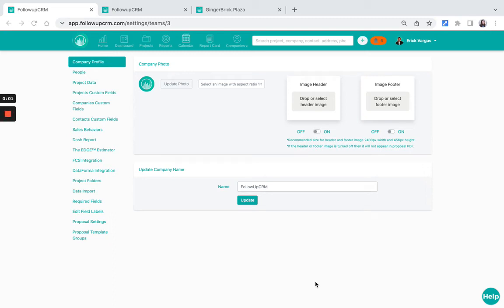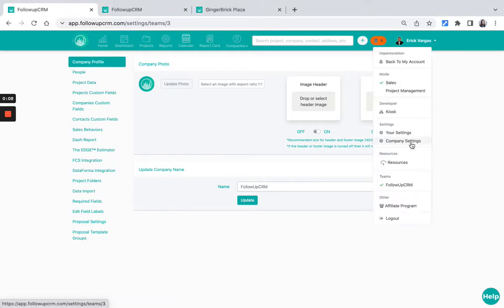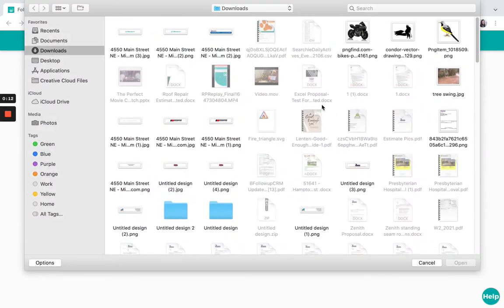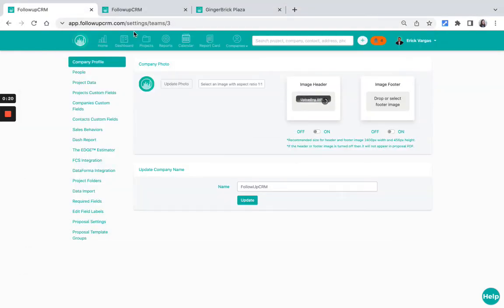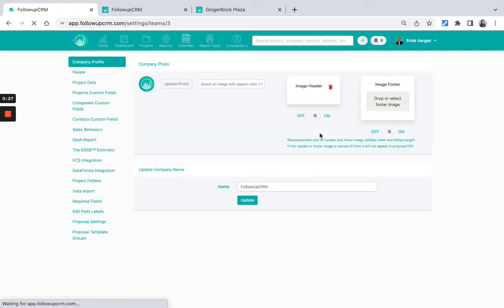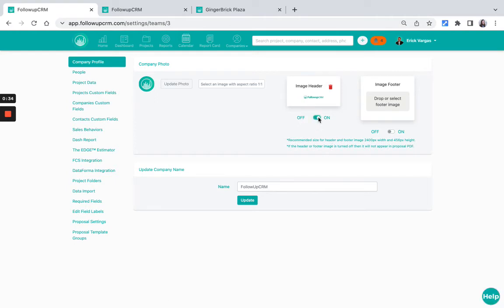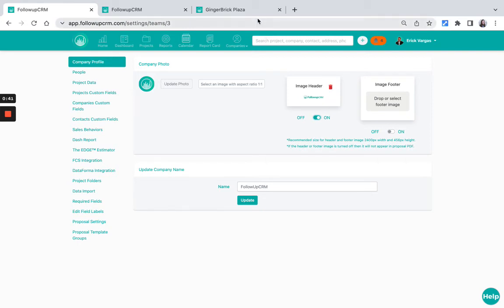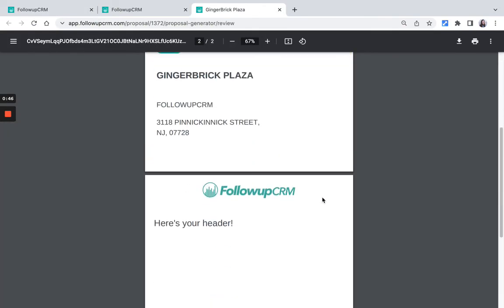How to upload a header or footer to the proposal.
In this video, we’re going to show you how to upload a header or footer to the proposal.
It's essential for every contractor to understand how to upload a header or footer to the proposal.

Want to learn more? Check out our article How to upload a header or footer to the proposal at the following

To learn more about the #1 CRM for construction, Followup CRM, visit our